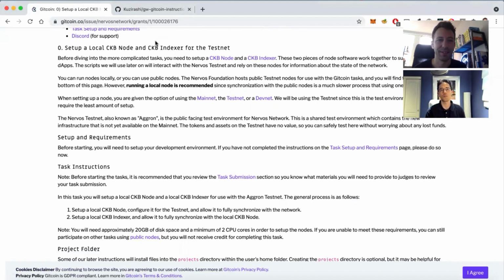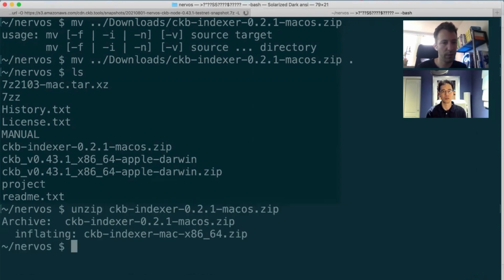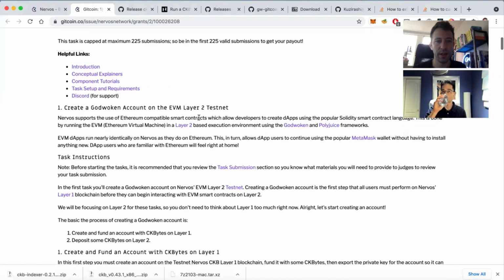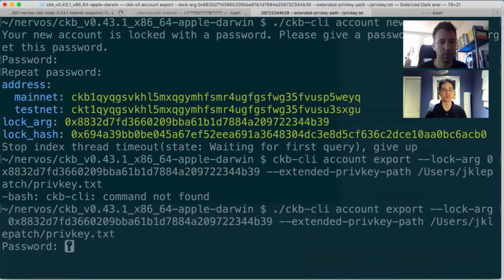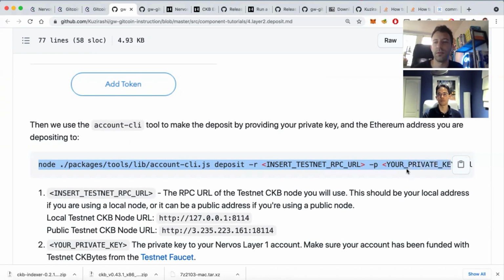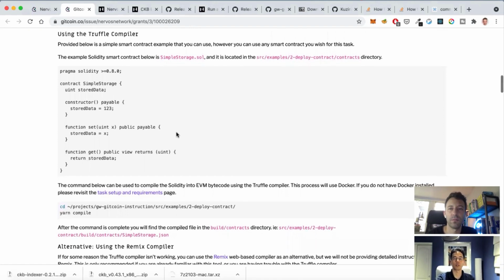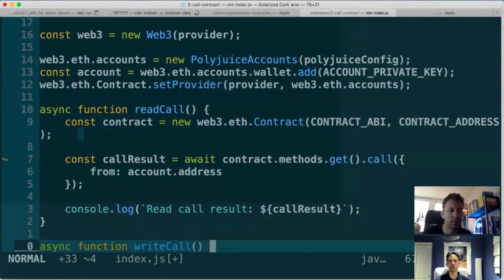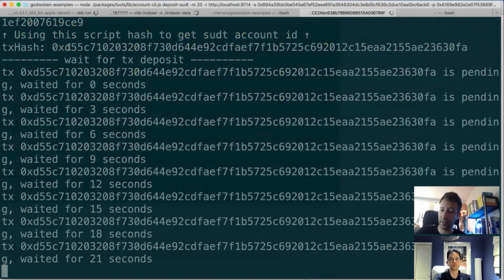Earn $340 for learning Blockchain | Nervos Blockchain tutorial for developers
TIMESTAMPS
00:00 Intro
01:54 Task 0: Setup a local node
19:06 Task 1: Create an account on Nervos L2
50:42 Task 2: Deploy a smart contract
58:05 Task 3: Call a smart contract
1:04:36 Task 4: Create a token